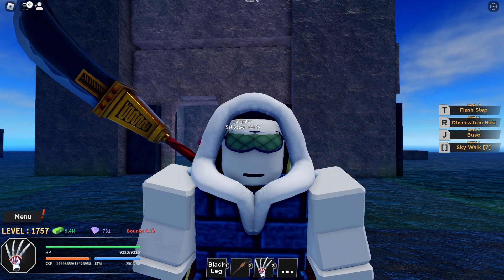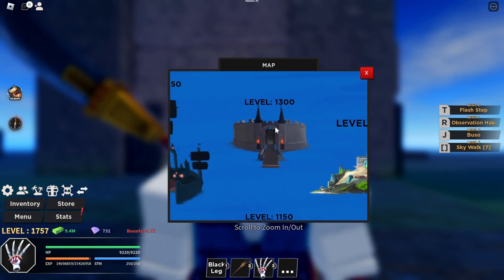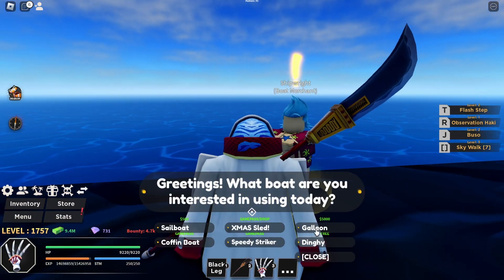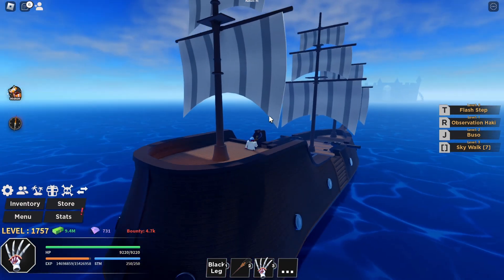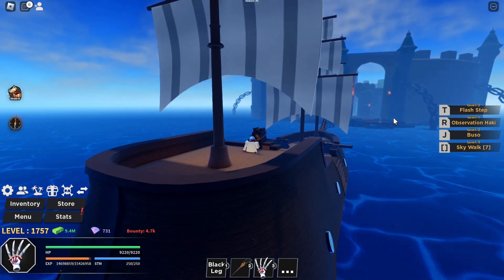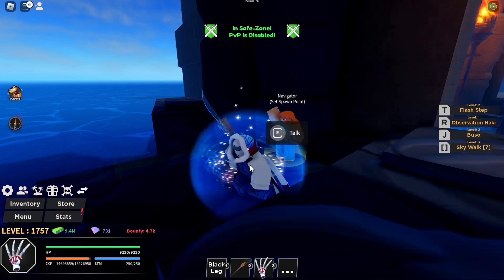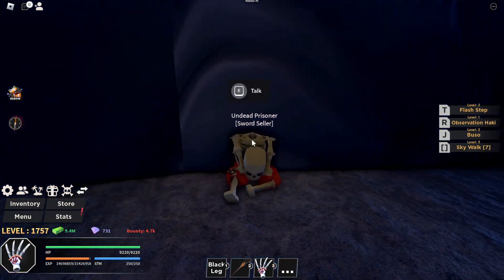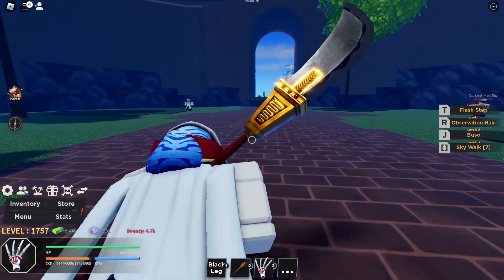Going To Impel Jail | Roblox HAZE PIECE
Game: HAZE PIECE